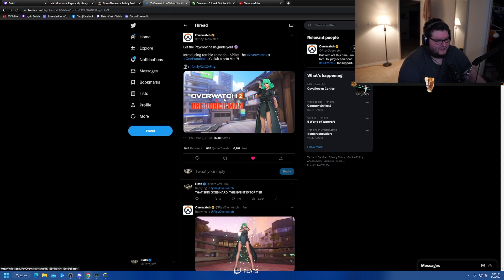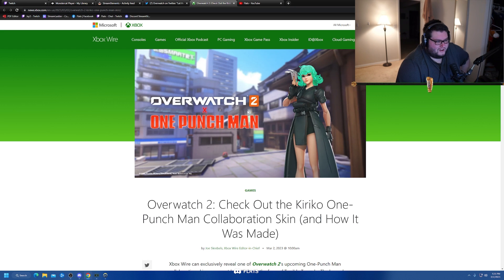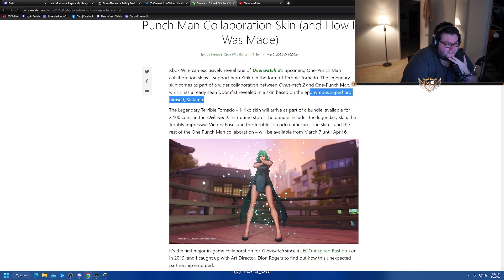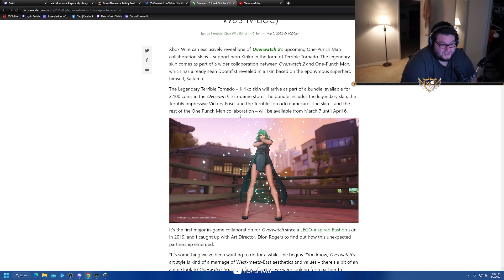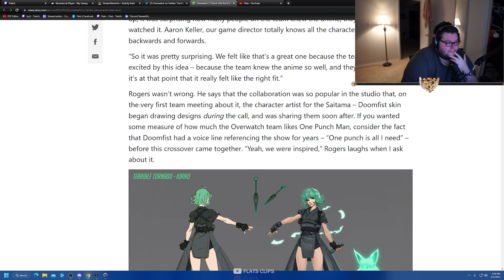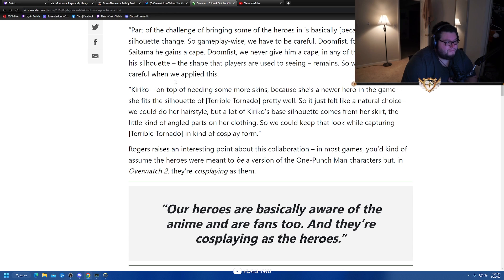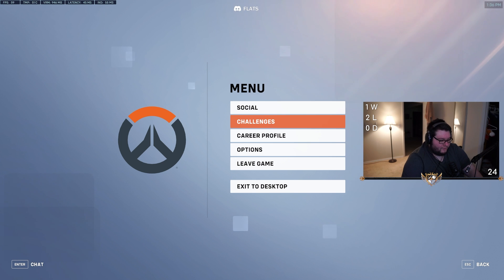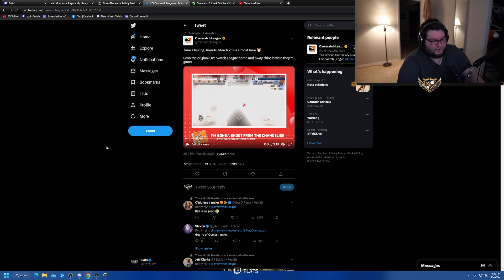WE ARE GETTING A ONE PUNCH MAN KIRIKO SKIN IN OVERWATCH 2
►Edited by and thumbnail done by: R3trohowling